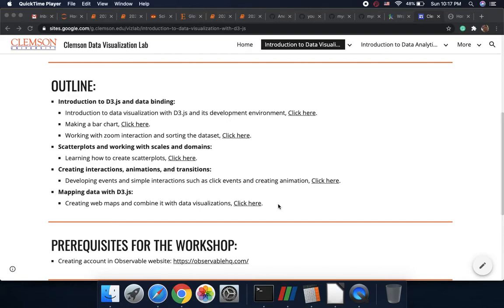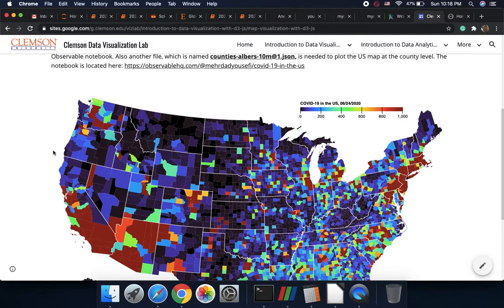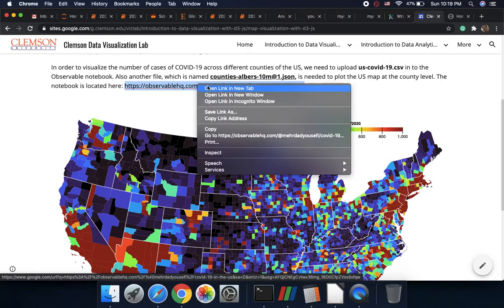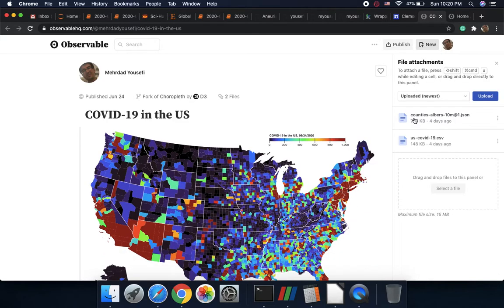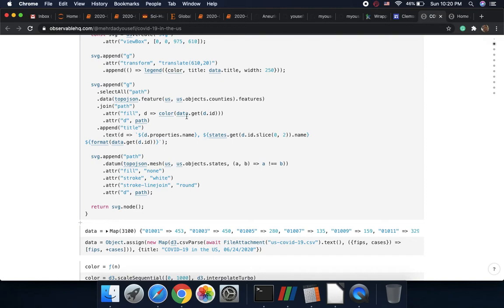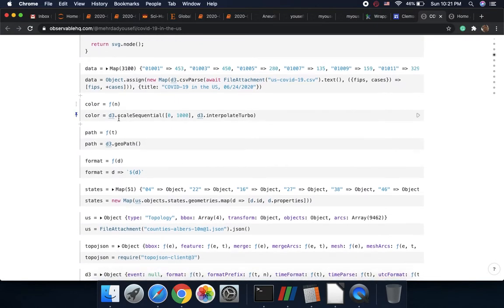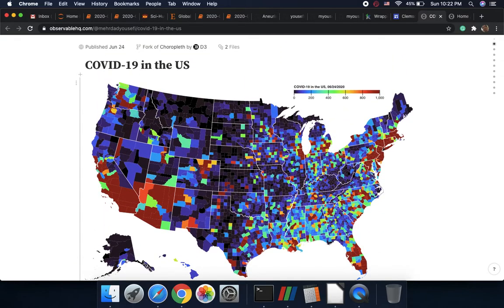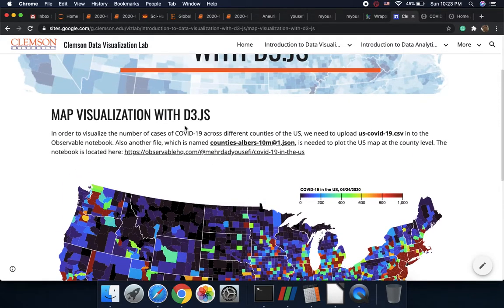Mapping data with D3.js